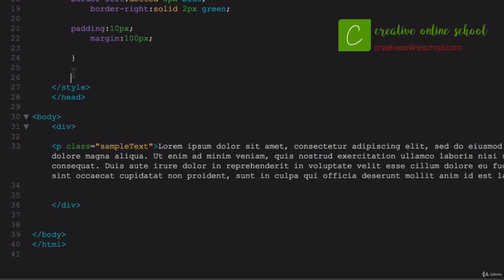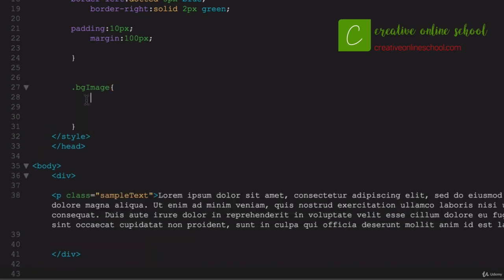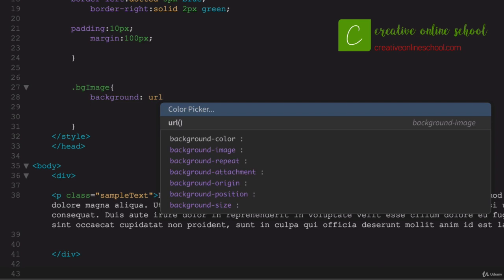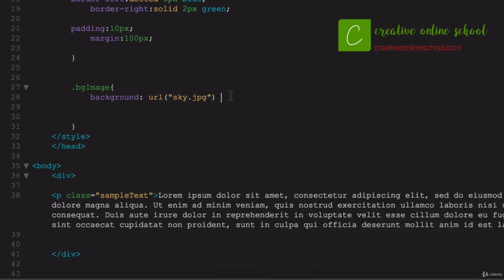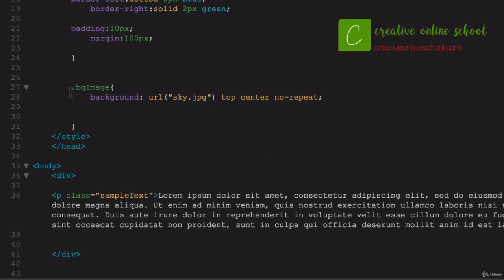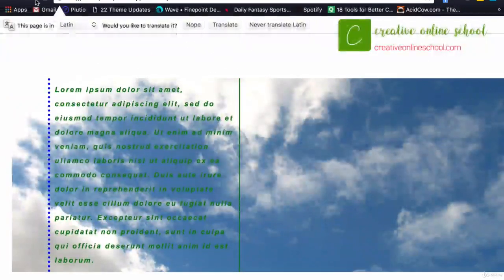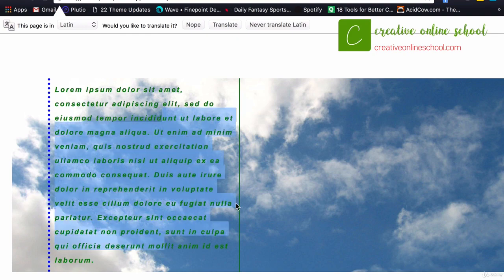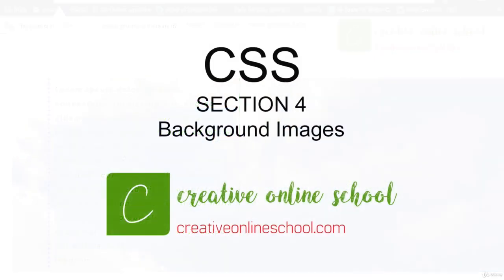Advance Web Development || 8. Background Images Part 2